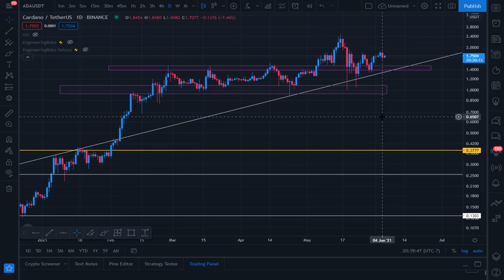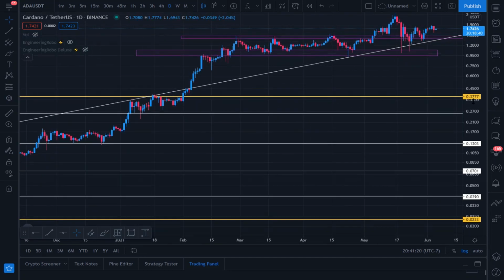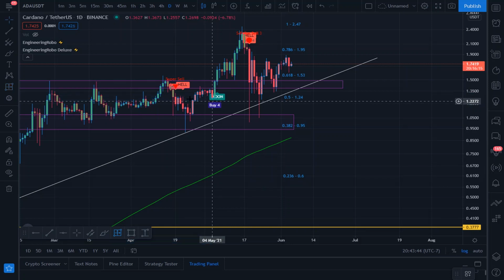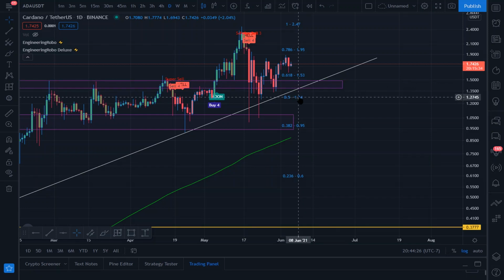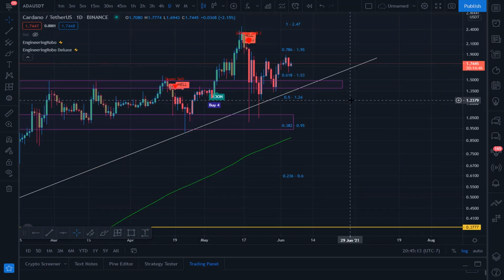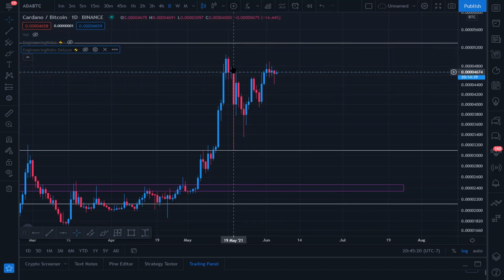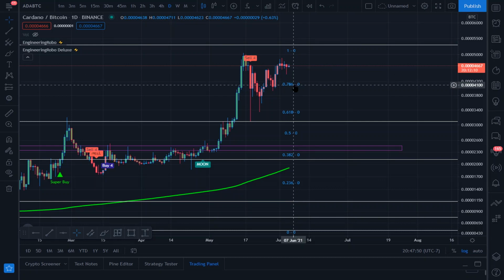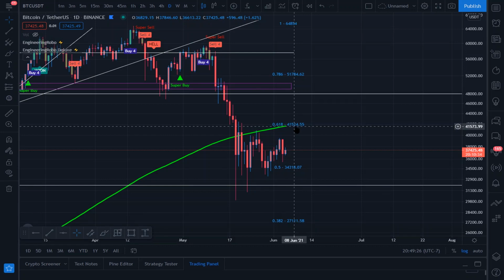How To Trade Cardano? ADA Technical Analysis! Cardano Price Prediction!!